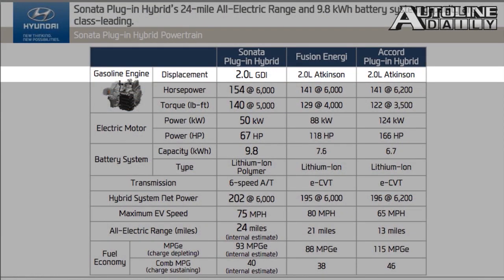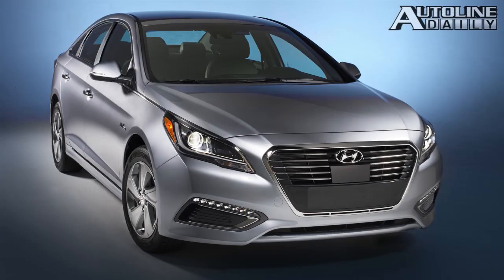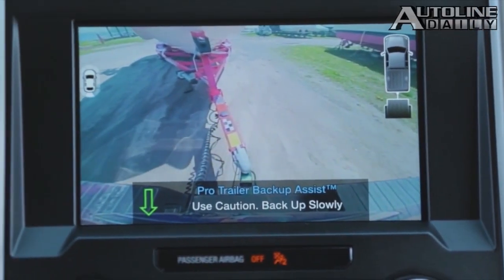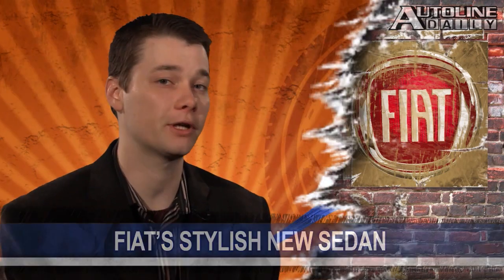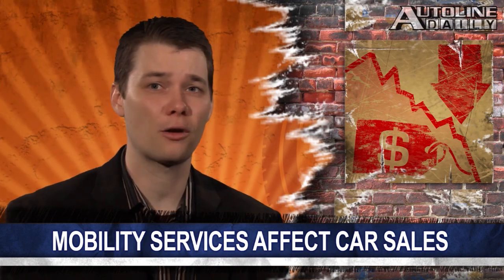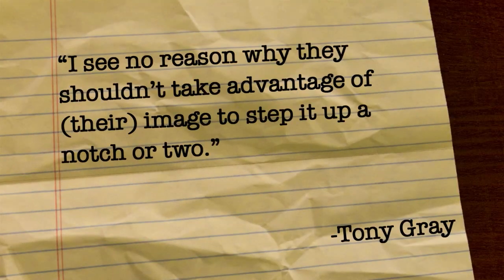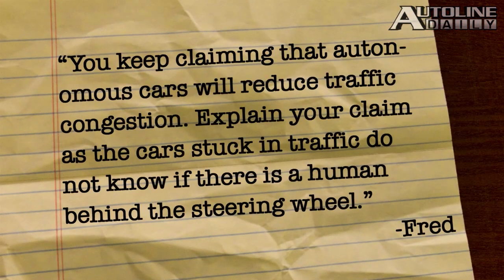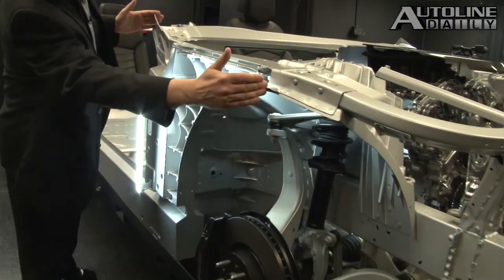Hyundai's First Plug-In Hybrid, Backup a Trailer Like a Pro - Autoline Daily 1625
0:31 Hyundai’s First Plug-In Hybrid
2:07 Back Up a Trailer Like a Pro
3:12 Fiat Shows Stylish New Sedan
3:47 Mobility Services Affect Car Sales
4:31 Blood, Sweat & Beers
5:37 You Said It!